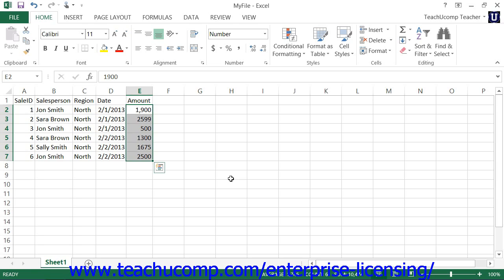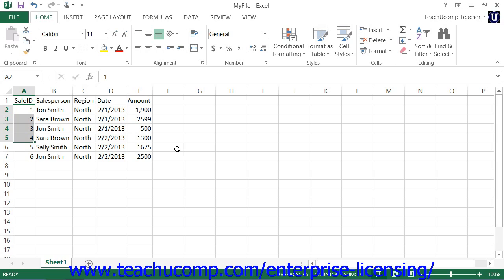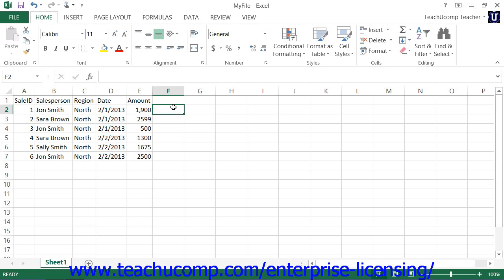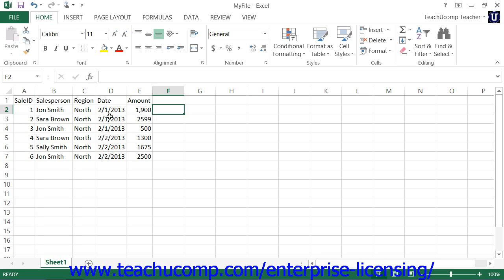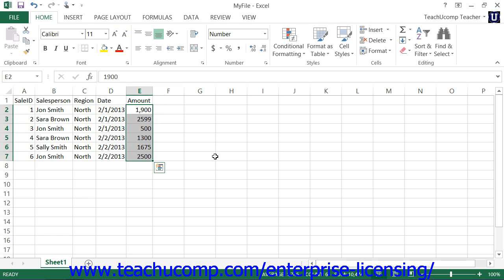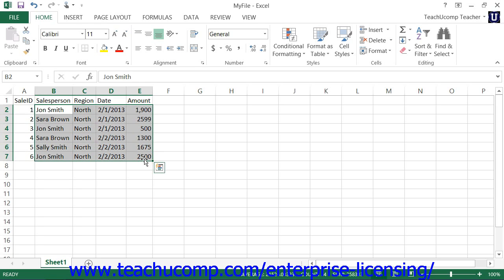Microsoft Office Excel Tutorial 2013 Cells 3.7 Employee Group Training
A clip from Mastering Microsoft Excel Made Easy: how to select ranges. Get a FREE demo of our training for groups of 5 or more